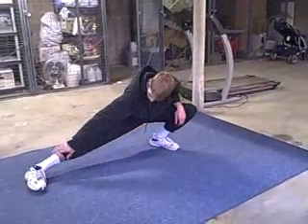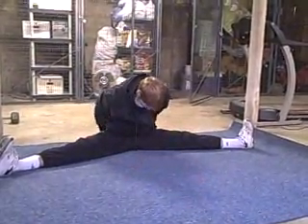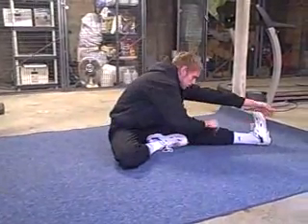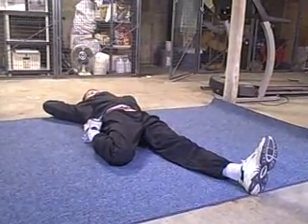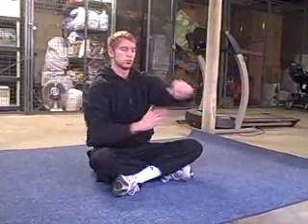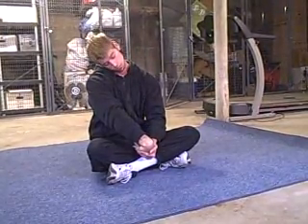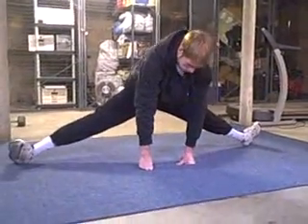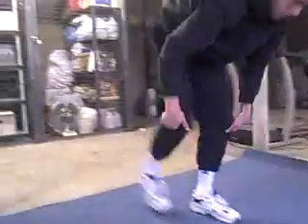Fitness Lesson #2: Split Training and Stretching Part 1 (2009 Freddie's Modern Kung Fu)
Lesson #2:  Split Training and Stretching Part 1 (2009 Freddie's Modern Kung Fu)

Here Aaron is demonstrating the various stretches that we do.  This video is simply a demo. so he is not holding each stretch the proper amount of time.  Each stretch must be held for a minimal of 30 seconds.  Depending on each disciple, some who are extremely inflexible may have to stretch after warmup and after the entire training session.  Other disciples who are more flexible may only have to stretch at the end of the training session.  If each stretch is held for at least 30 seconds, the entire stretching portion should last at a minimal of 20 min. Many times it will last close to 30 min. or longer.

Stretching is extremely important to become proficient in the Martial Arts, this aspect cannot be ignored, otherwise greatness will never be achieved in the Martial Arts.

Freddie has founded Freddies Modern Kung Fu in 2009, a private Martial Arts Academy located in Chicago, IL that expresses his interpretation of Bruce Lees Jeet Kune Do.  This art is non-commercialized and is in its purest form.  All techniques are scientifically proven to be effective and all techniques are aimed towards unarmed street survival combat.  Freddie hand selects disciples to personally train that have the proper discipline and compassionate heart to become successful in this art.

Artistic Wisdom by Wise Flow